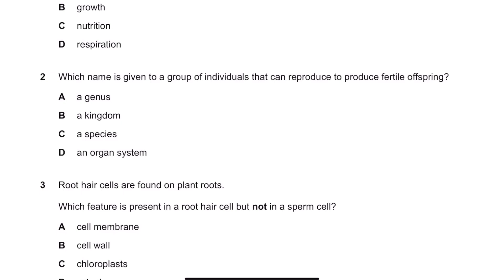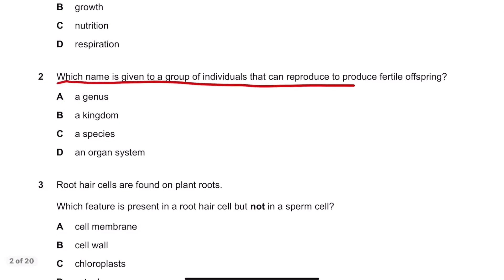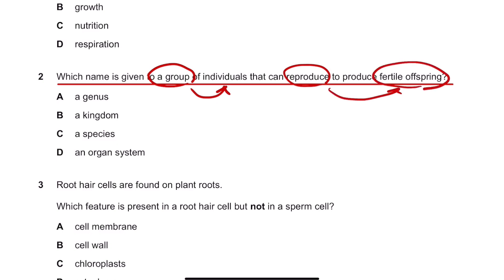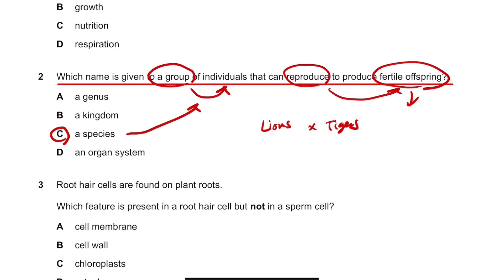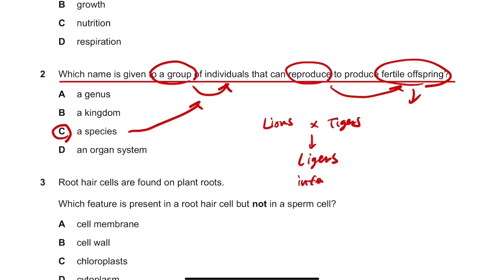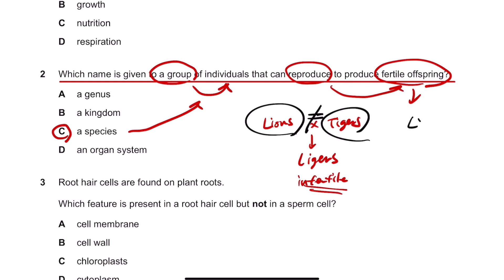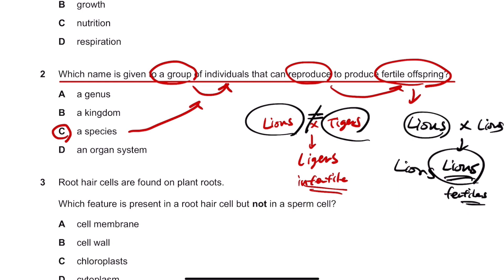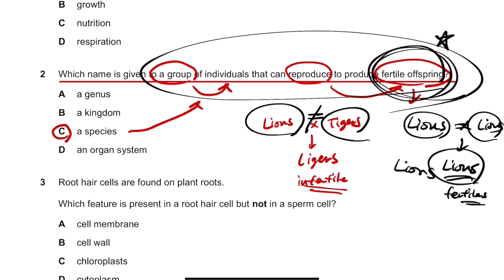Q02 Which name is given to a group of individuals that can reproduce to produce fertile offspring?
IGCSE Biology Oct/Nov 2022 Paper 2 0610